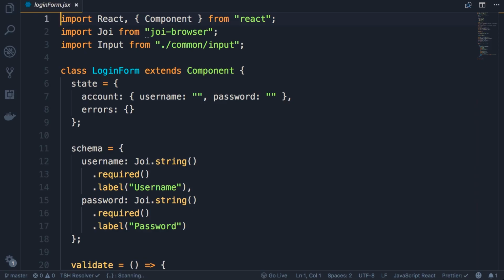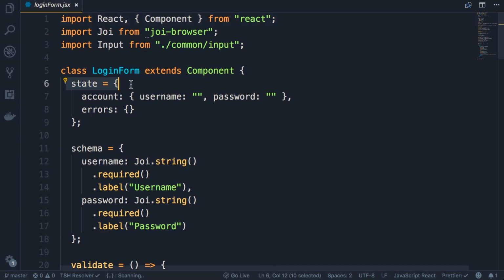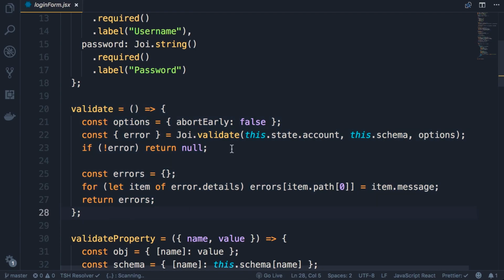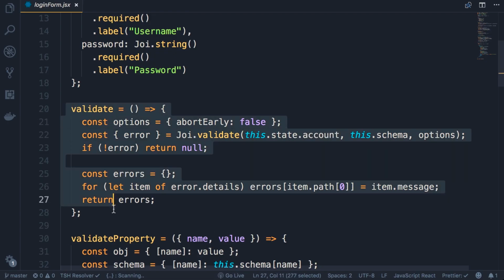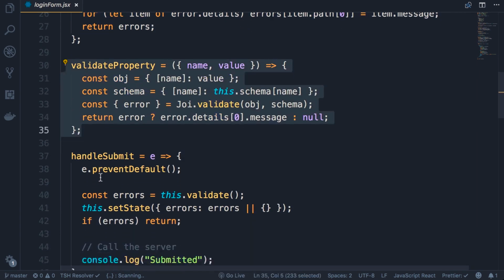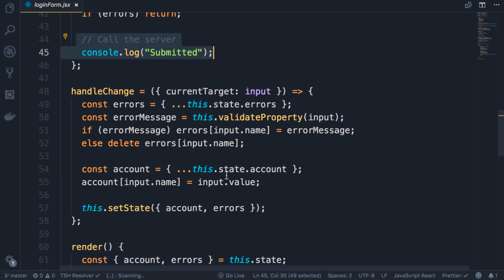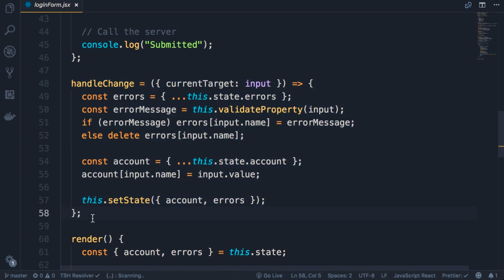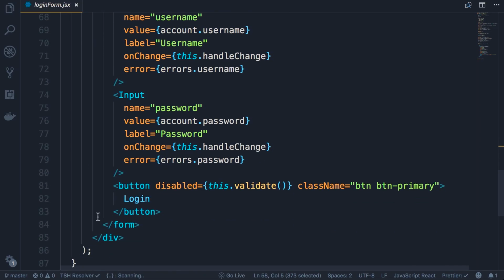127 Code Review